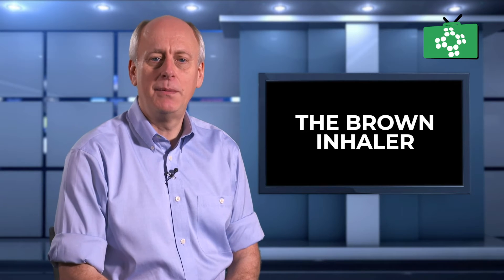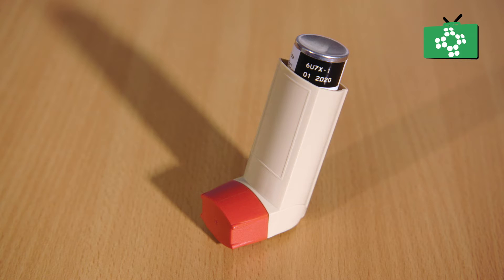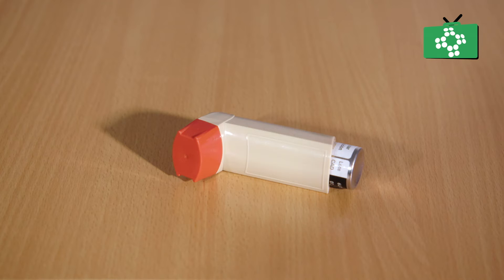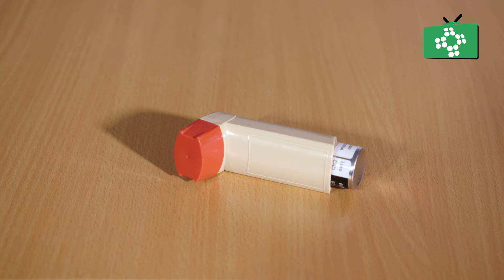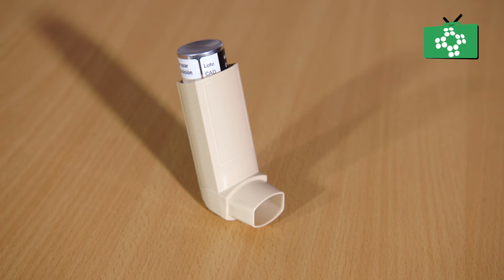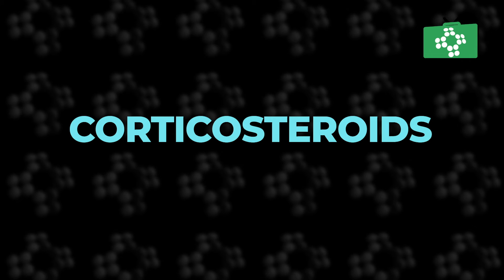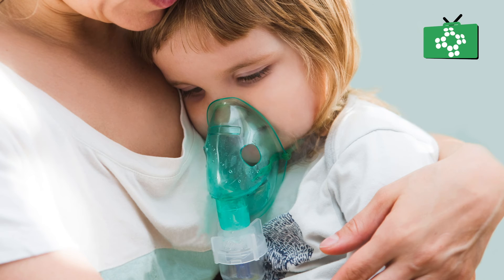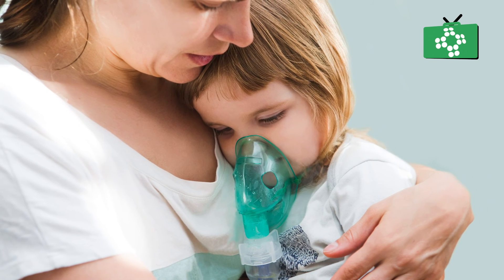The Brown Asthma Inhaler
The brown asthma inhaler can come in many different varieties, but this is the most common type. These should not be used in emergencies, as they are solely preventative. The brown inhaler is a really good little device and if used correctly, you will find that your airways can become much less sensitive to asthma triggers. Consequently, this means that you will be much less likely to experience an asthma attack. However, this is completely dependent on it being taken as prescribed, and in the correct manner. Not fully inhaling the medication can seriously impact its effectiveness, and a lower dose than prescribed could be the difference between suffering from an asthma attack and not.

The medication found within the preventative inhaler is a type of steroid medication called corticosteroids. Every single person produces our own corticosteroids, however inhaling the medication will have different effects on how our bodies normally use it. There are many different forms of corticosteroids, however, they are all administered in similar ways.

Metered-dose inhalers (MDIs) are normally used for children, as these are in the form of aerosol sprays. The two other main types are Dry-Powder Inhalers (DPIs) and Breath Actuated Inhalers (BAIs). As well as or instead of this, steroid pills can also be taken. However, this is not normally carried out, as it works most effectively in children. However, it also makes them less resistant to certain diseases such as Chicken Pox.

For more details on Asthma visit our video online training course

At ProTrainings Europe Ltd we offer over 350 video online training courses and classroom training at your workplace or at a local training centre nationwide. or phone 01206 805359 or email